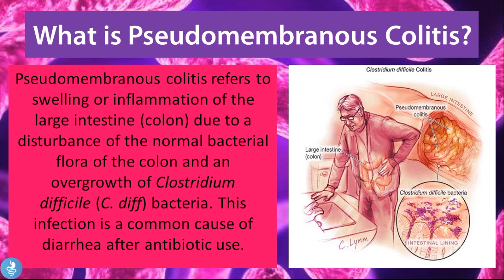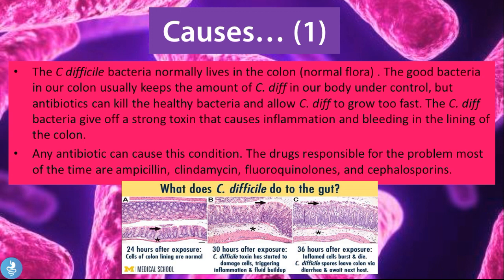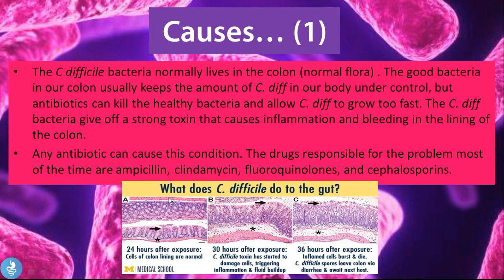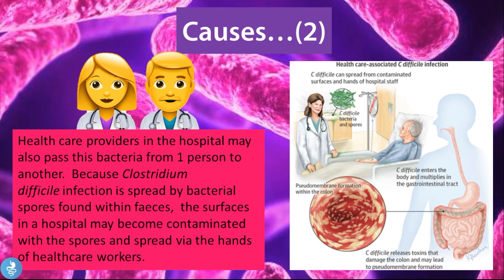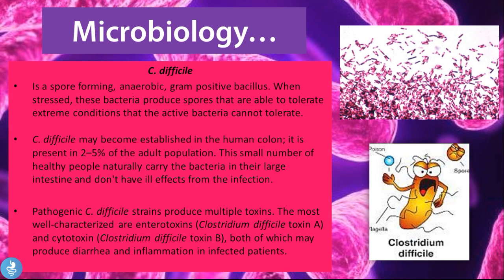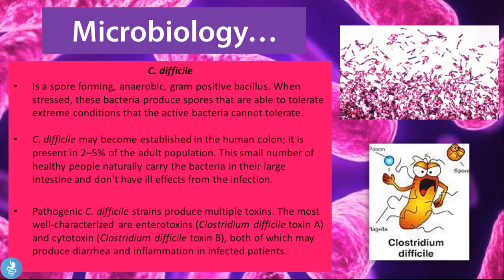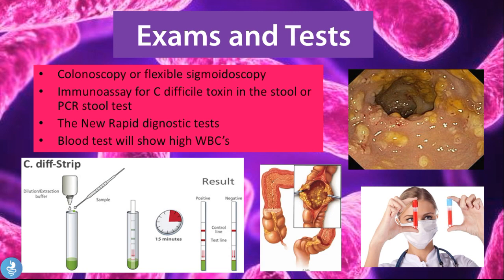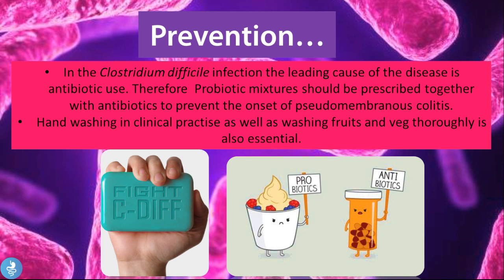Severe Diarrhea? It Could Be C. Difficile | Here's What to Do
Clostridium Difficile Infection (C. Diff) Explained: Symptoms, Treatment & Prevention
In this video, we break down C. Diff, a bacterial infection that causes pseudomembranous colitis and severe diarrhea, often linked to antibiotic use.

In this video, you’ll learn:
What Clostridium Difficile (C. Diff) is and how it causes infection
Common symptoms of C. Diff infection
Treatment options: antibiotics and advanced therapies
How to prevent C. Diff and reduce risk factors
The impact of C. Diff in hospital and healthcare settings

Perfect for healthcare professionals, students, and anyone concerned with gastrointestinal infections.